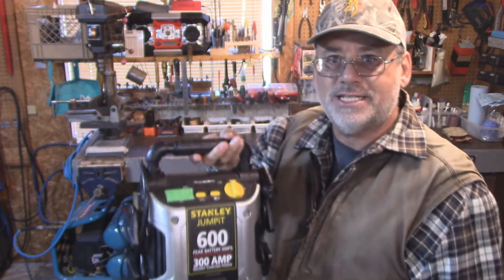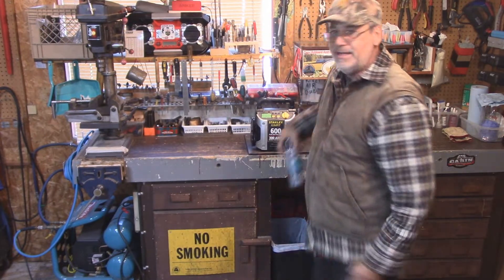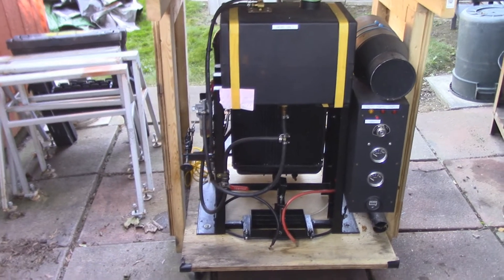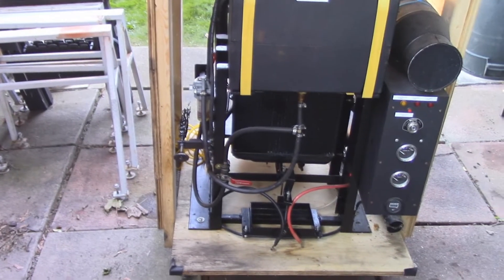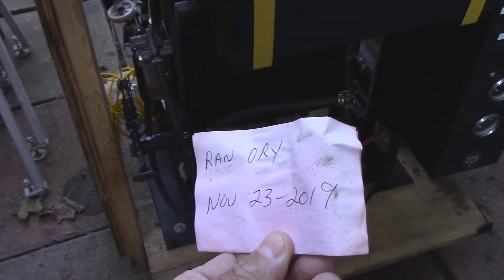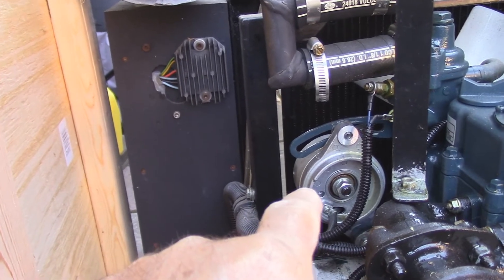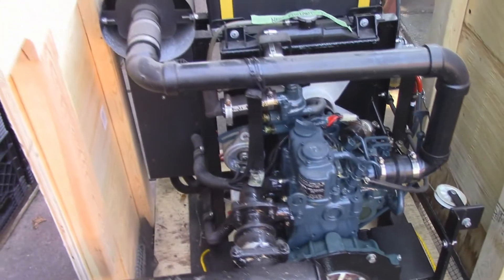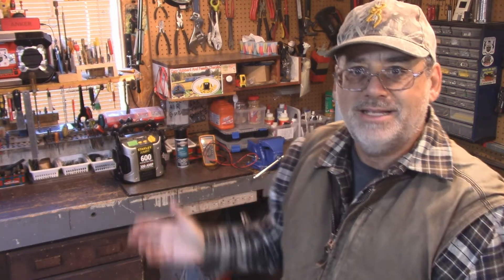Kubota Z482 Diesel - Fogging The Engine